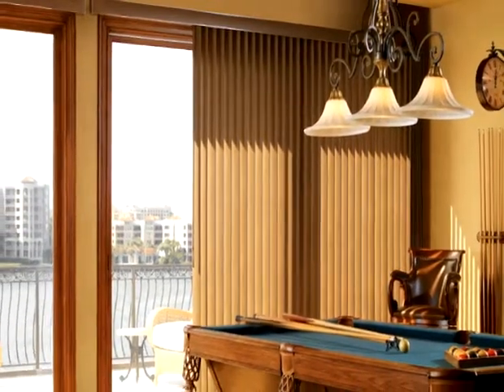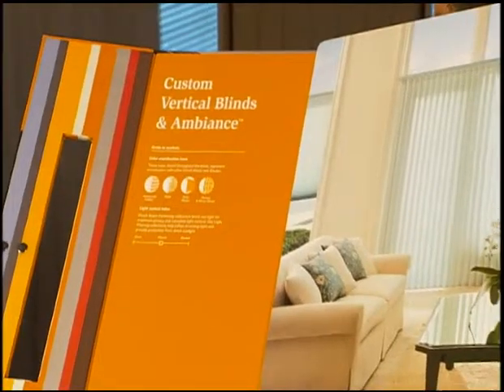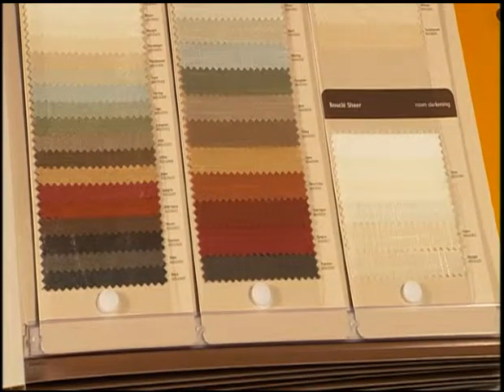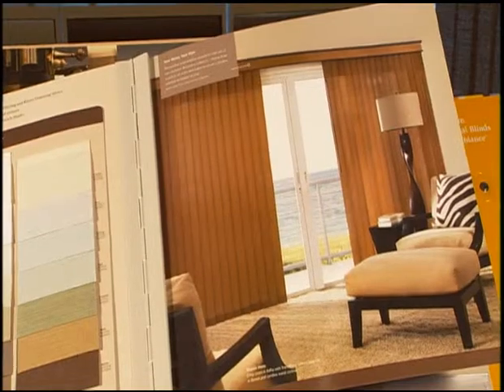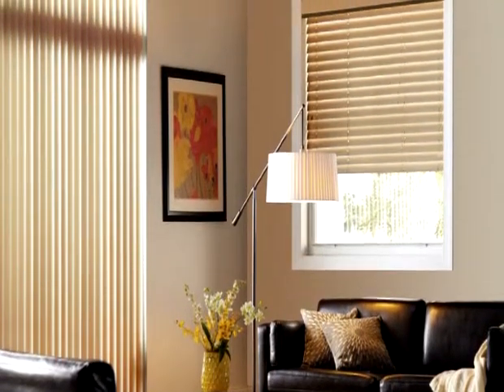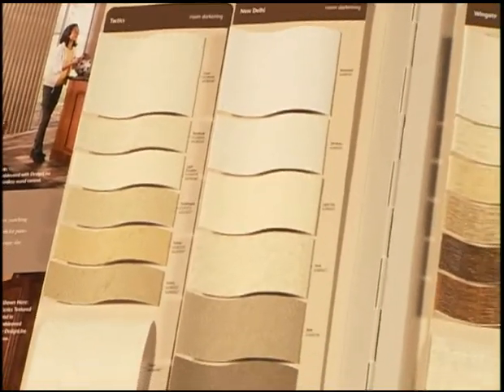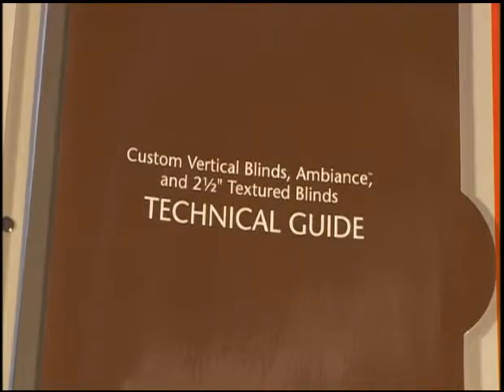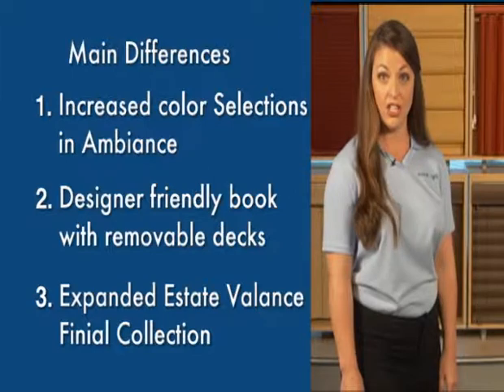Kirsch Vertical Program Including Ambiance & Horizontal Blinds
Updated September 2011.